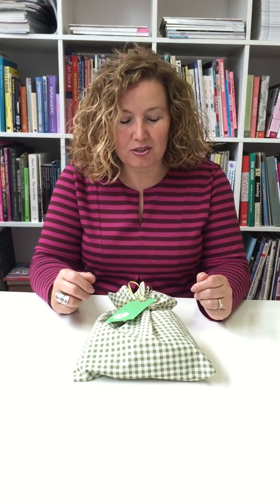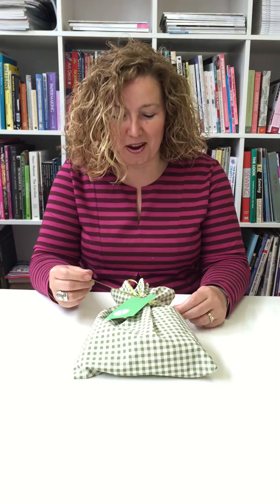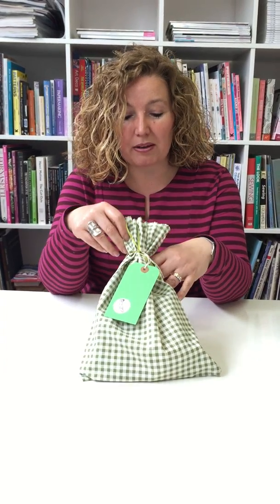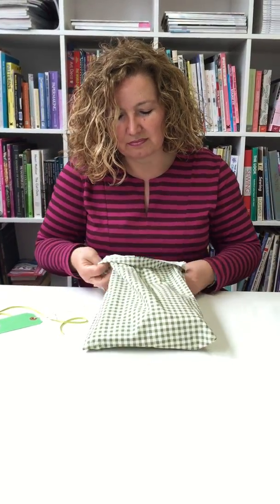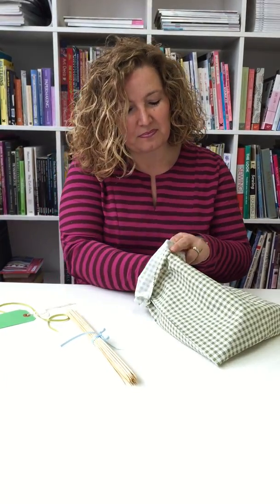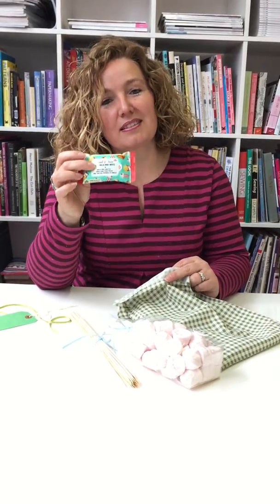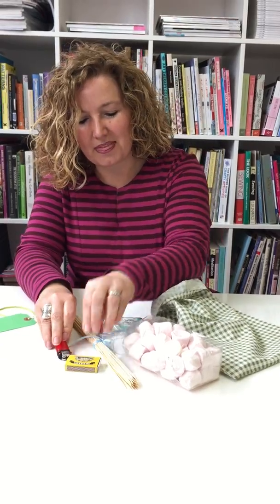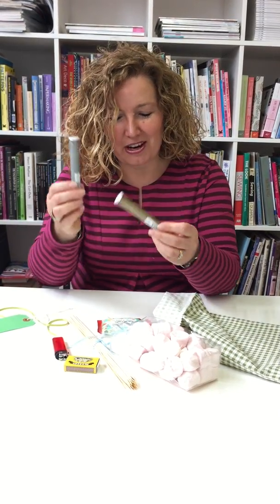marshmallow glamping kit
What can me more yummy and fun than roasting marshmallows round the camp fire?
Remember to wet your sticks so they don’t catch light!

This glamping kit comes beautifully packaged in a cotton bag hand made in our studio here in Dorset. If you have a preference to a colour please get in contact with us and we will try to help.